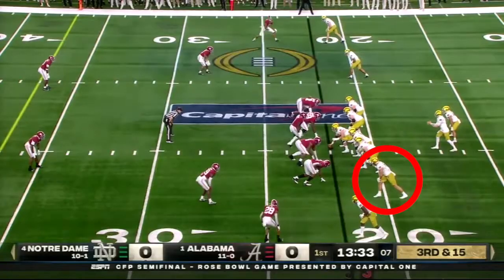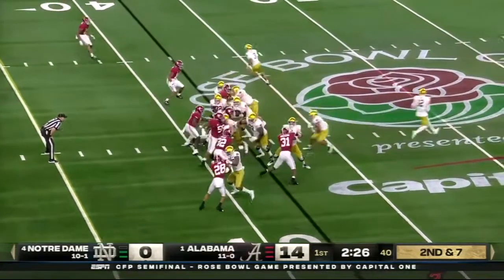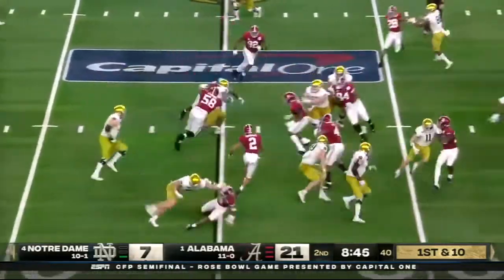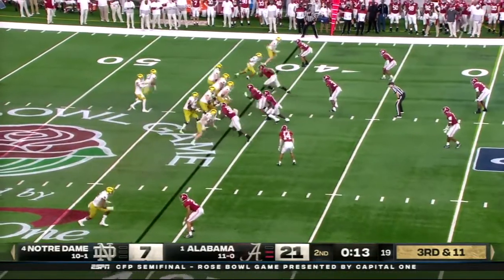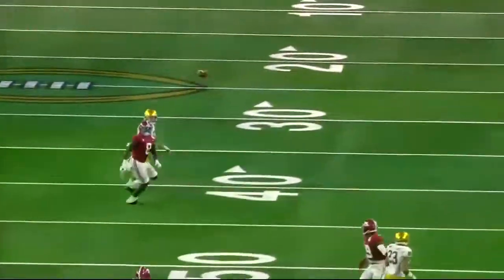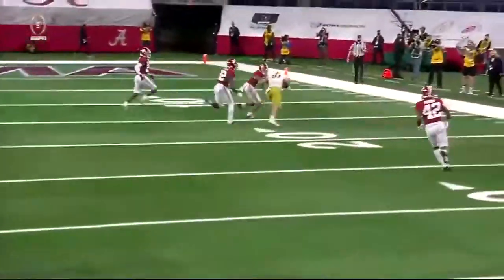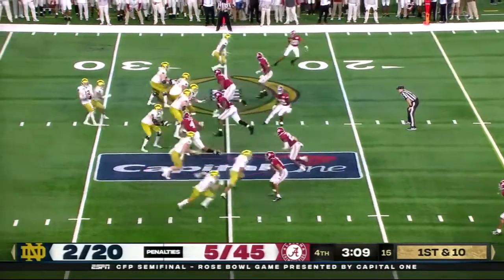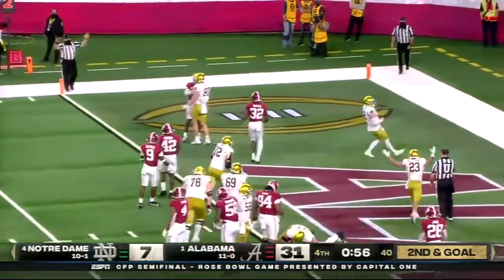Michael Mayer (Notre Dame TE) vs Alabama (2020)